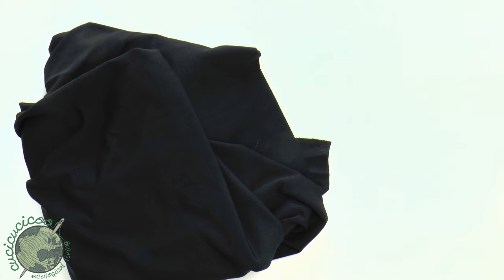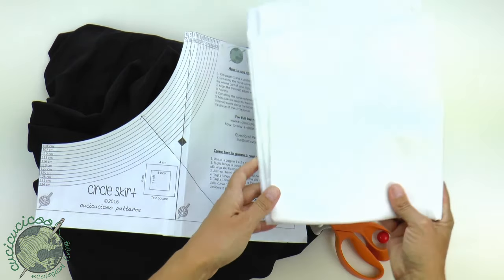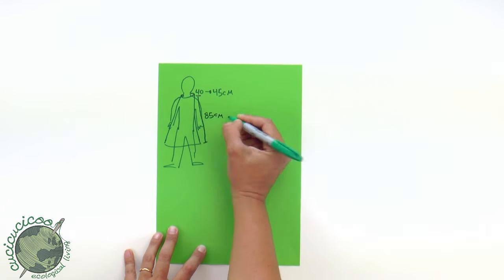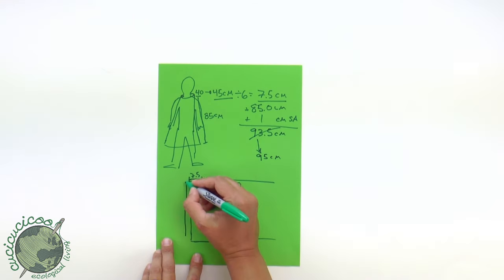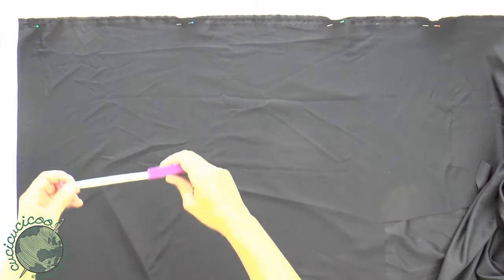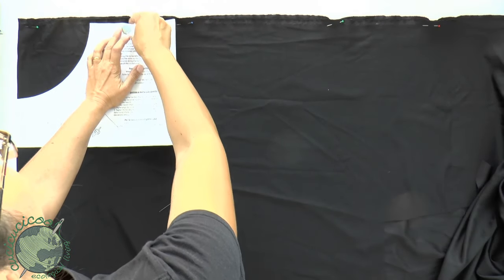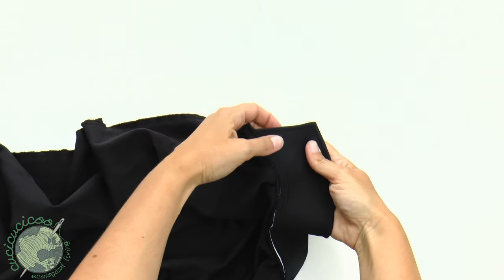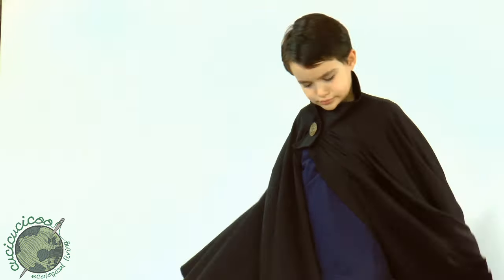How to Sew a Vampire Cape with a Stand Up Collar for Halloween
Learn how to sew a vampire cape with a stand up collar and you’ll be able to make your child (or yourself!) a fun Halloween costume that can be used year after year!

A great thing about this black cloak is that it can be used for vampires, witches, warlocks, magicians and so many other costumes. You can make this vampire cape to fit any size or body type, as the circle cape is made to your measurements and can easily fit around any size!

To make this vampire cape you’ll need:
• lightweight black scuba fabric
• flexible tape measure
• chalk wheel
• fabric shears
• fabric scissors for notching
• heavy-weight fusible interfacing
• ballpoint pins
• black polyester thread
• stretch needle, size 90
• 1” (2.5 cm) sew on snap

Love sewing and crafting? Then come hang with me in any of these fun places: